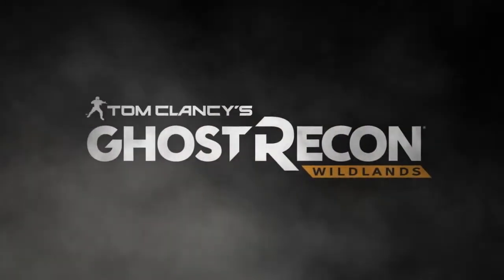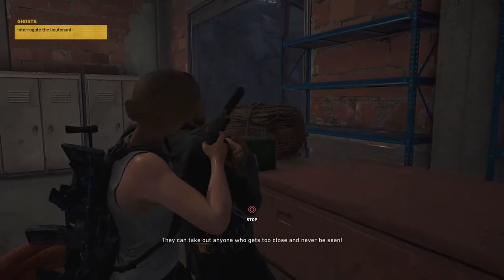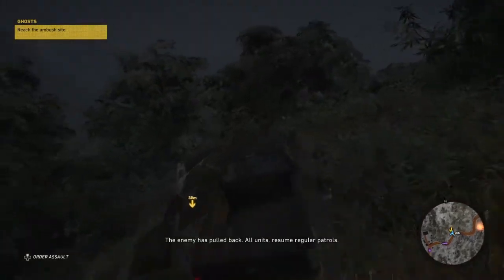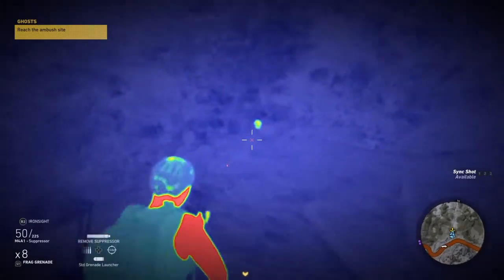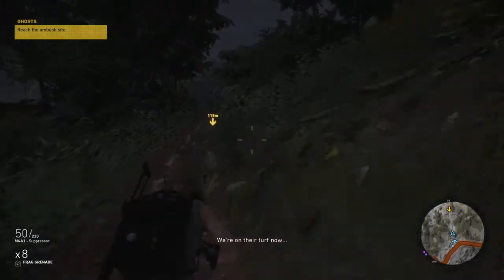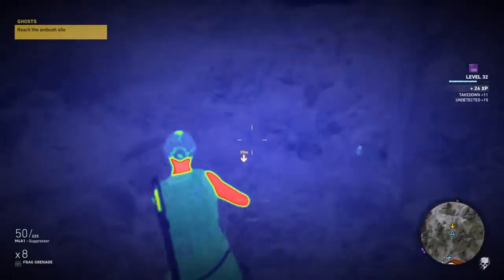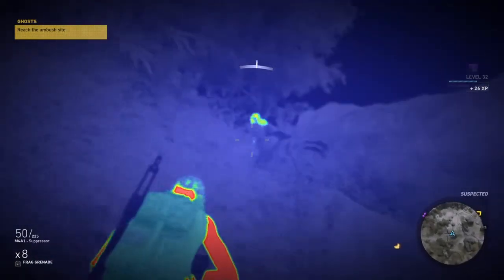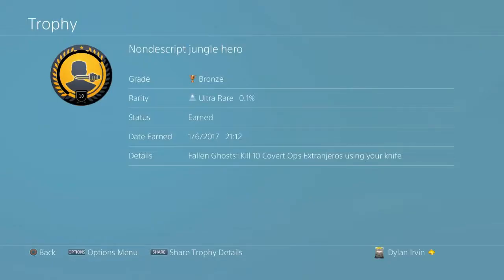'Nondescript Jungle Hero' Trophy/Achievement Guide | Ghost Recon: Wildlands - Fallen Ghosts DLC